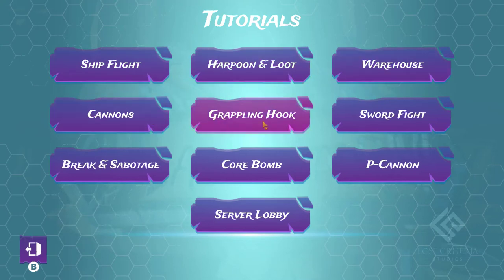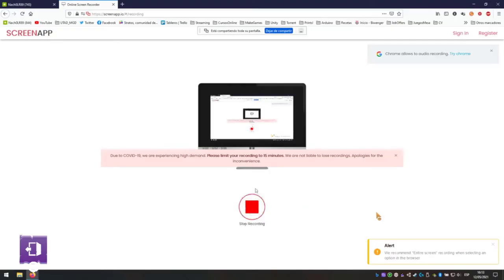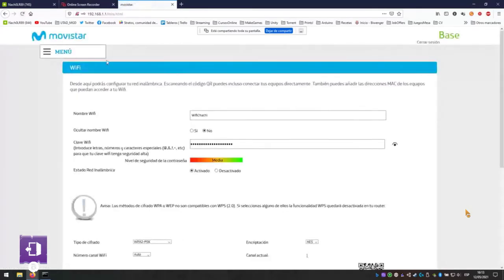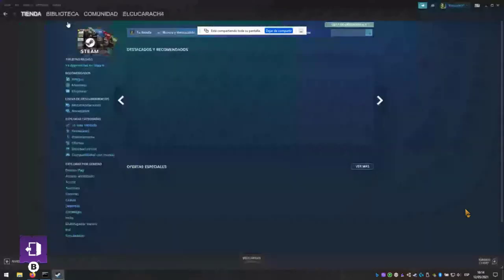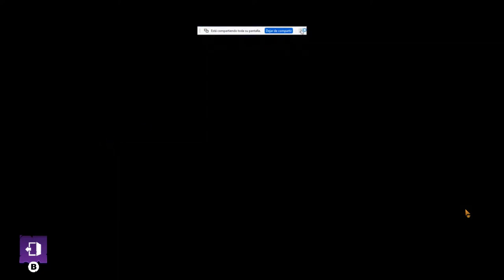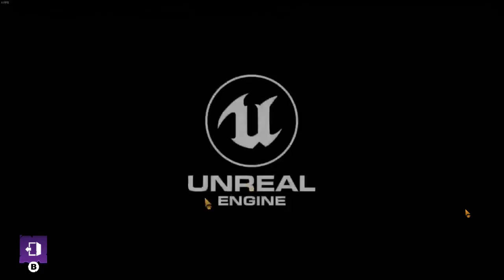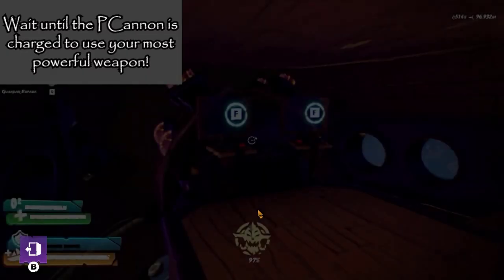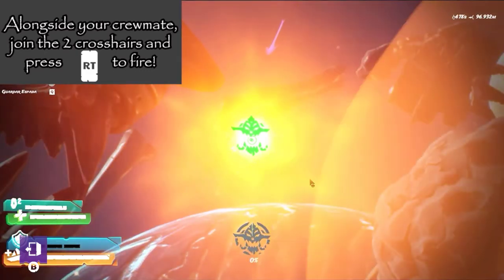Blackstorm PC game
Born as an university project, Blackstorm is an online multiplayer Battle Royale where players form crews of three pirates and face each other in deadly combat. Sail with your spaceship in a three-dimensional environment with total freedom of movement and rotation.